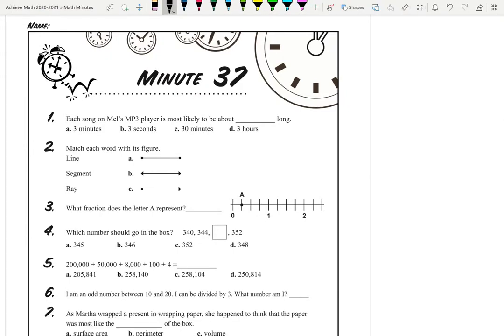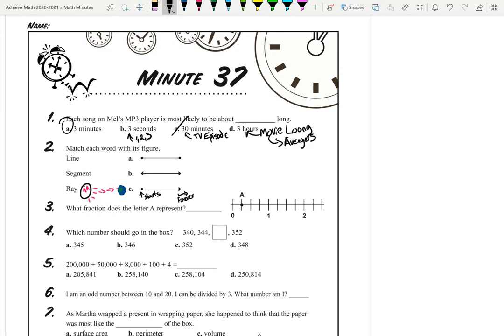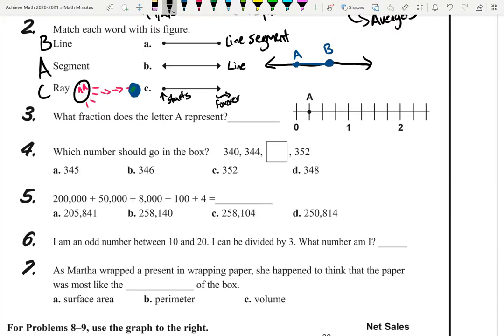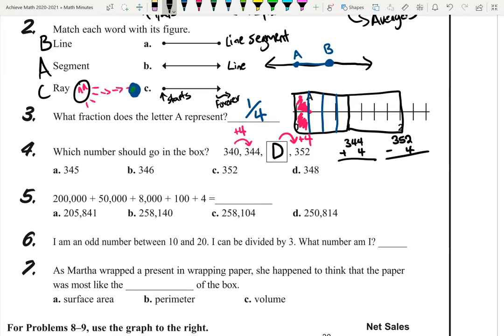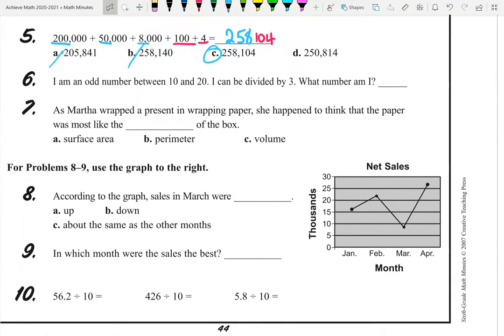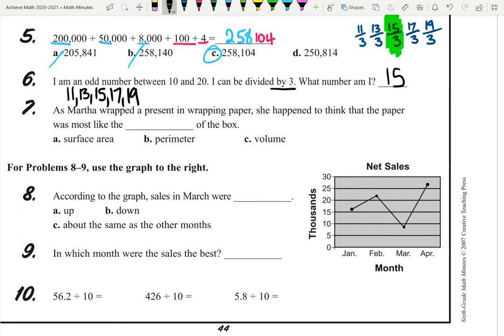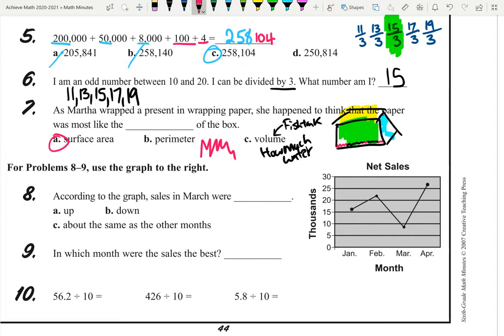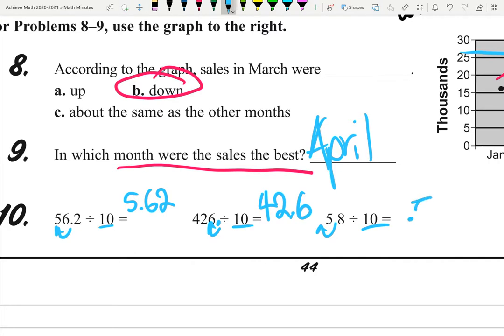Math Minute 37 Set F